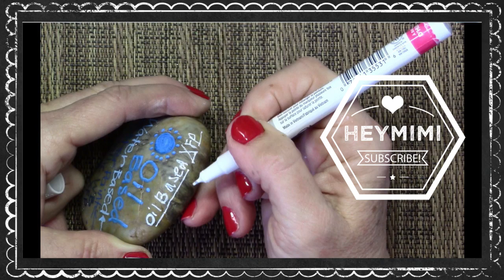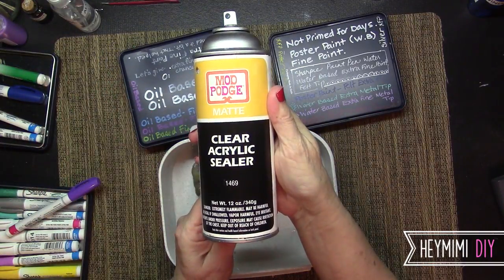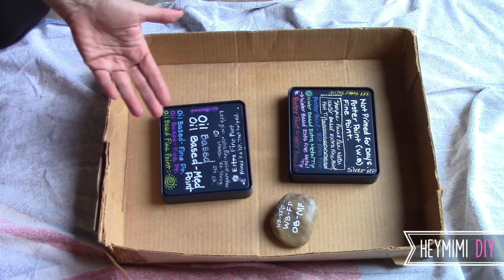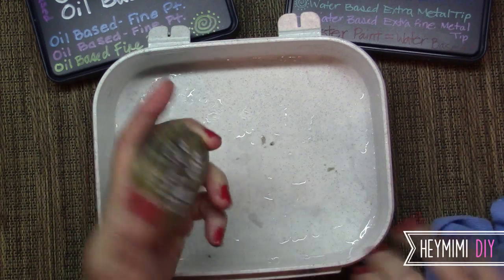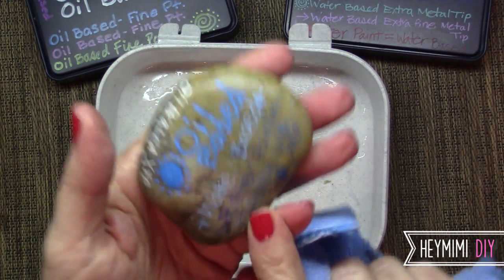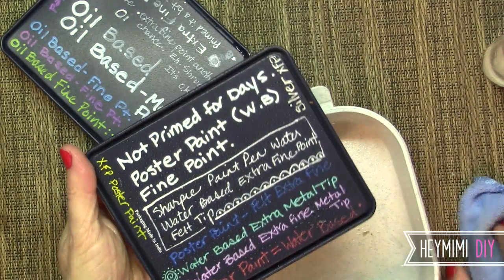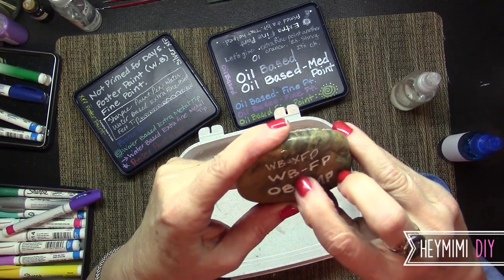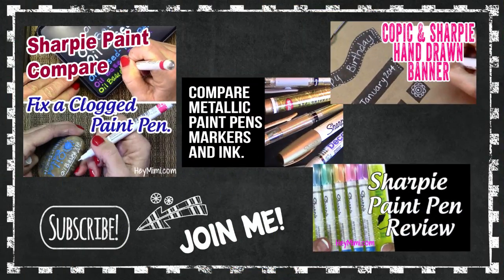How to Seal Sharpie Paint Marker Projects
I test waterfastness of Sharpie Paint Pens in both Oil-based and Water-based formulas, after I've sealed them with a clear acrylic matte sealer. I use Sharpie Paint Markers on a rock and on painted metal boxes and then show you how to make your design permanent to hold up to water and every day wear and tear.

I have many other videos on this topic, that you might be interested in watching:

How to Fix a Clogged Oil Based Sharpie Paint Marker:(a jump to specific spot in the comparision video)

Sharpie Paint Pen Review (mostly info on water-based on paper).

Hand Lettered No Soliciting Sign (water-based paint pens on metal surface).

Extra Fine Point Silver Pens (on a slick surface).